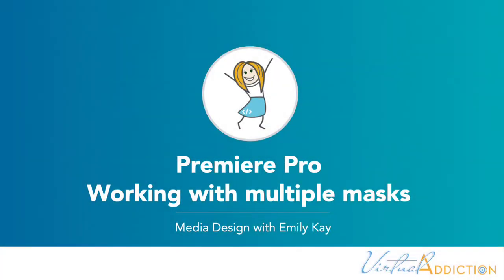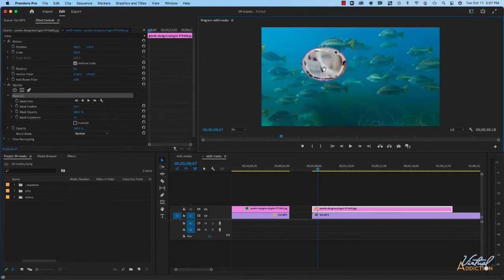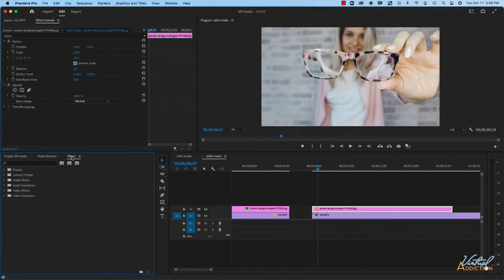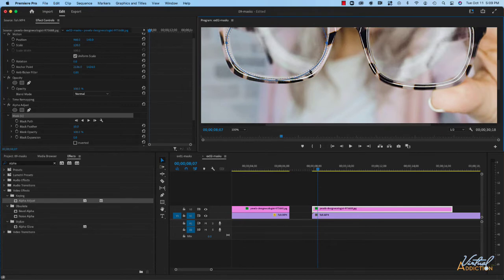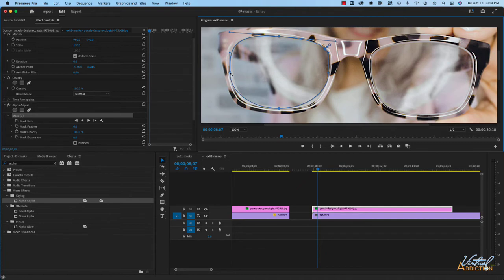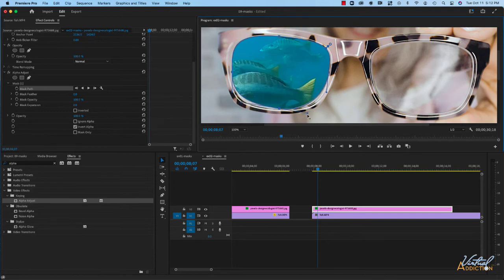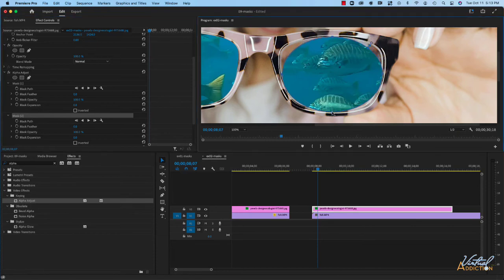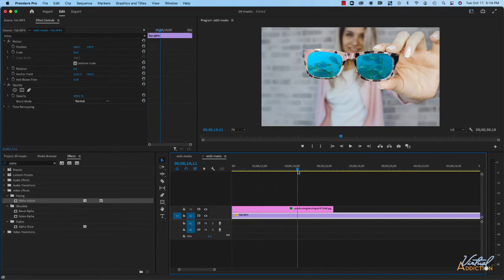Adobe Premiere | Using multiple masks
In this video we will dive more deeply into using masks, here we will look at how we can create multiple masks in order to create some really interesting video composites. If you have not yet viewed my first video on masks, I suggest you check it out first